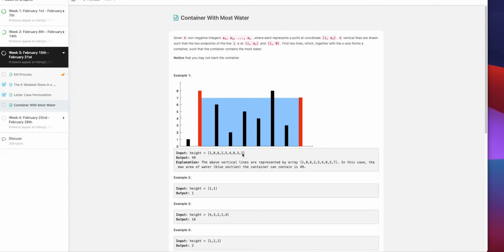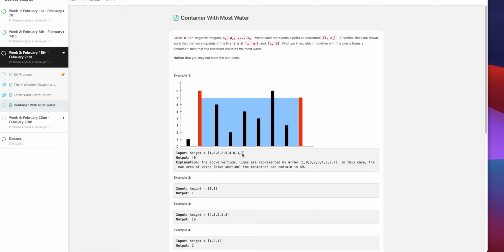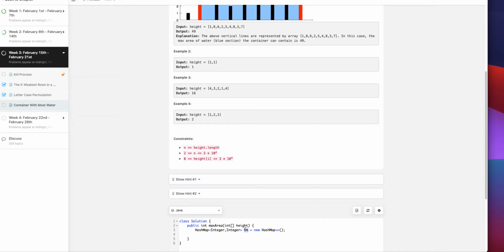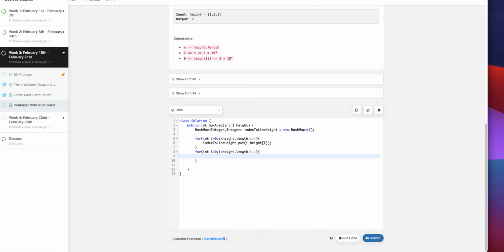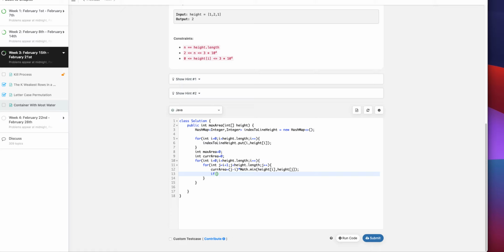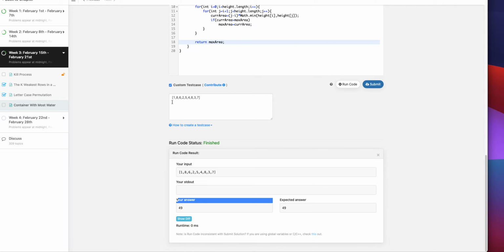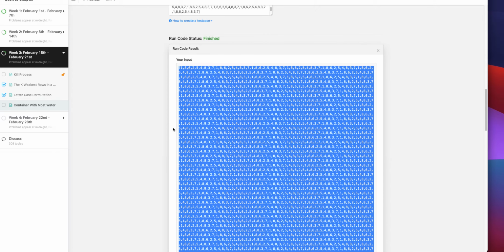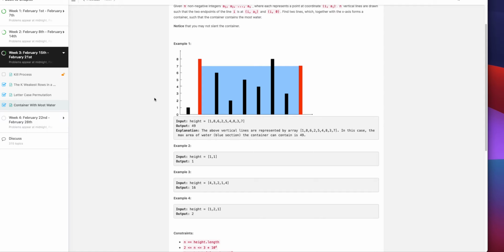Container with most water-leetcode